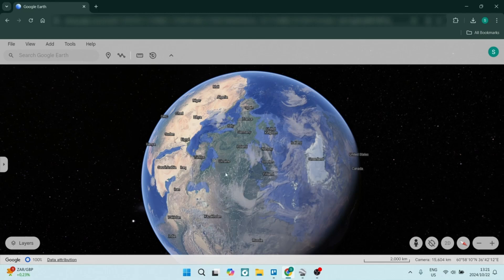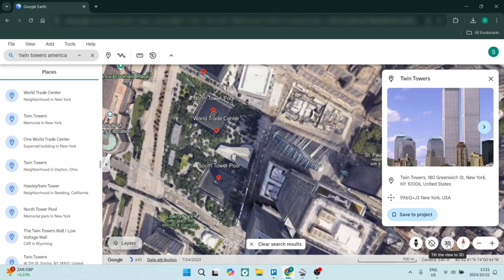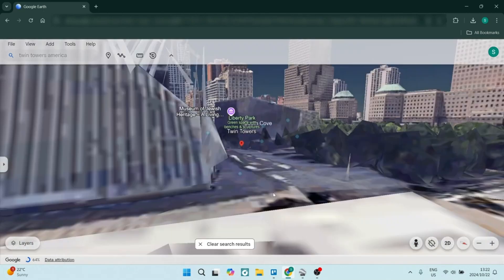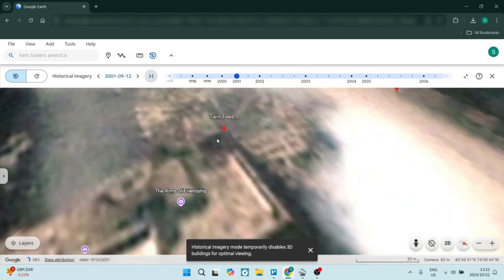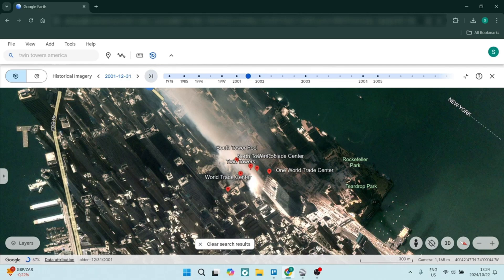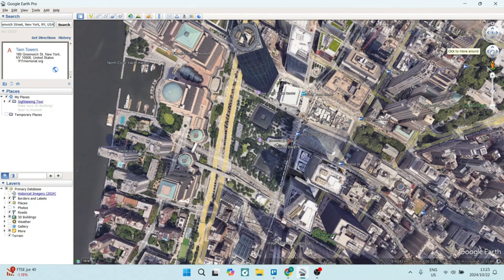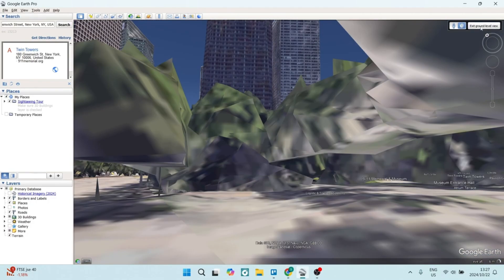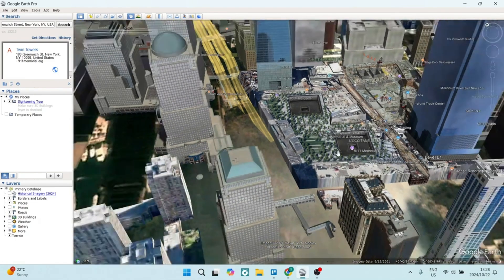Google Earth Pro vs Google Earth | What’s the Difference? 2025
In this video, "Google Earth Pro vs Google Earth | What’s the Difference," we dive into the key distinctions between Google Earth Pro and the standard Google Earth application. Whether you're a casual user or a professional, understanding these differences can enhance your mapping experience. Google Earth Pro offers advanced features such as high-resolution printing, GIS data importing, and enhanced measurement tools, making it ideal for professionals in fields like urban planning and environmental science. On the other hand, the standard Google Earth is perfect for everyday users who want to explore our planet's stunning landscapes. Join us as we compare features, usability, and applications to help you choose the right tool for your needs!

Timestamps

Intro – 00:00 – 00:13
What is the Difference – 00:14 – 01:12
Google Earth Features – 01:13 – 02:05
Google Earth Pro Features – 02:06 – 03:19
Conclusion – 03:20 – 03:41